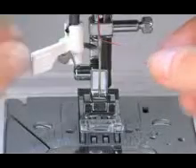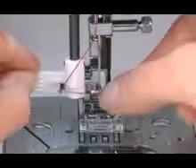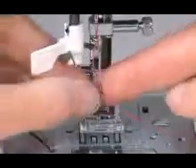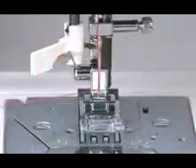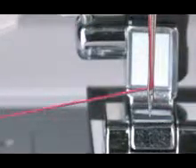SINGER 7469 Automatic Needle Threader